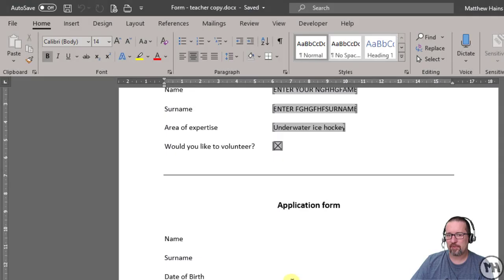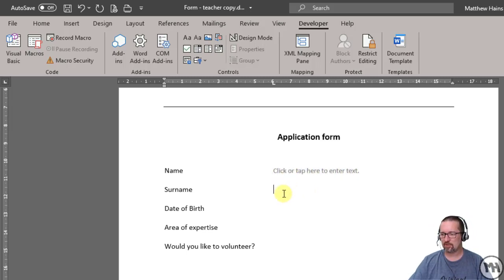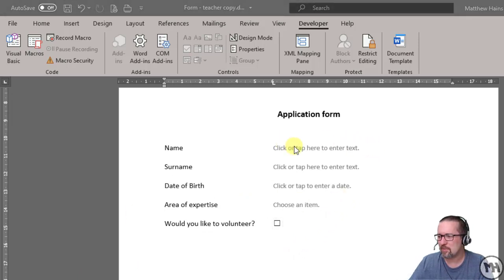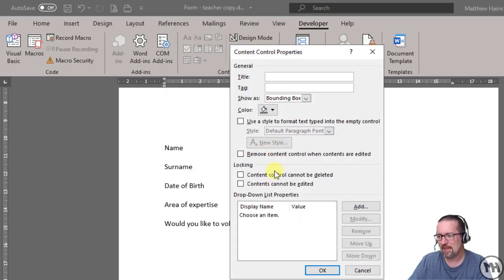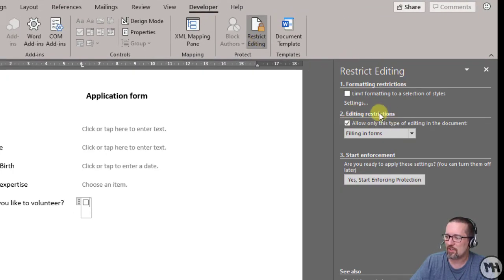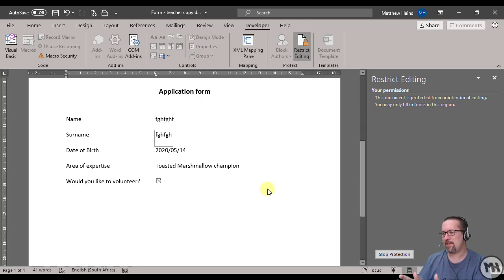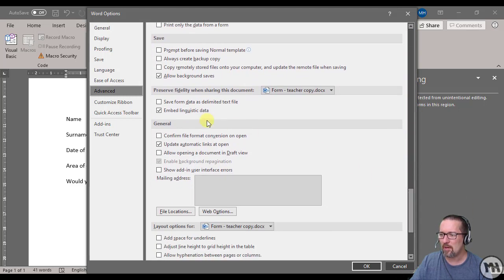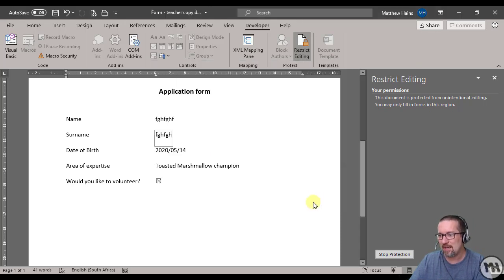Level 2 Word Lesson 9: Form fields (standard)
form field elements in Word